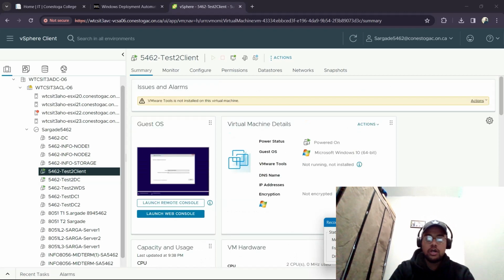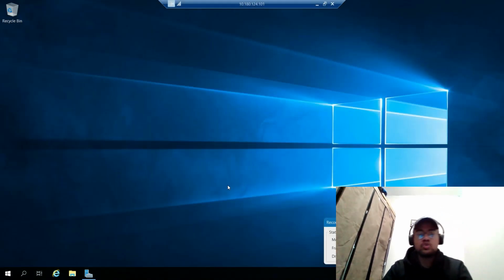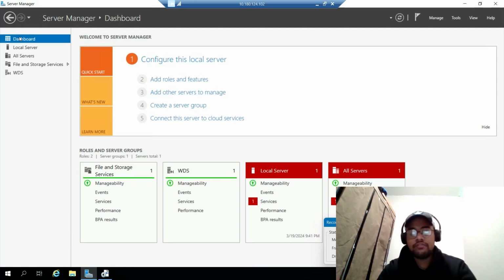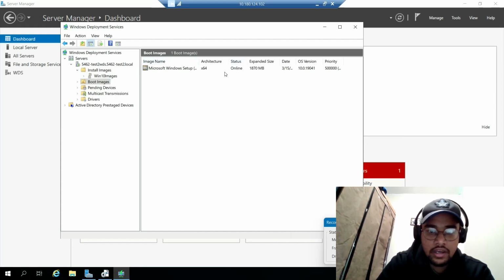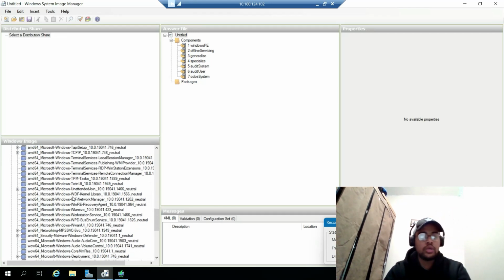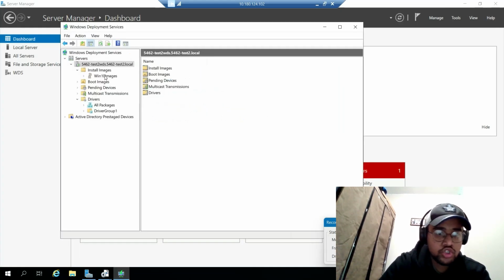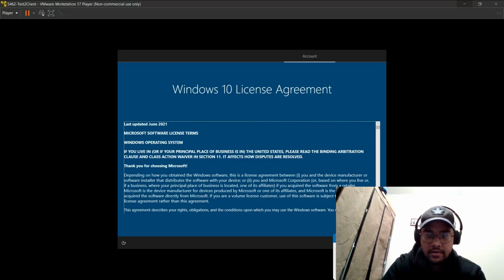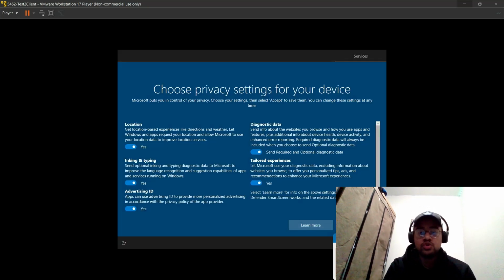Samarth Argade(8945462) WIndows Server administartion II TEST 2